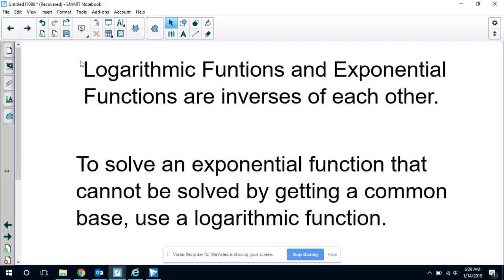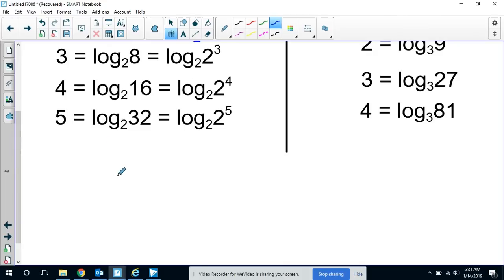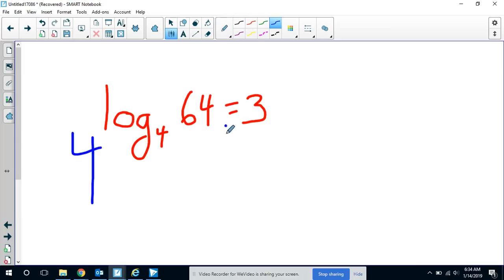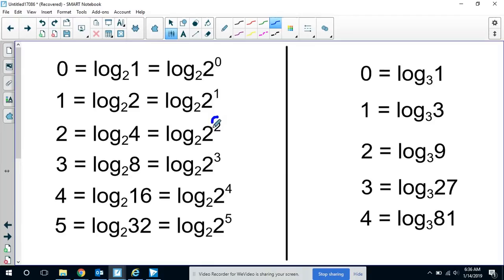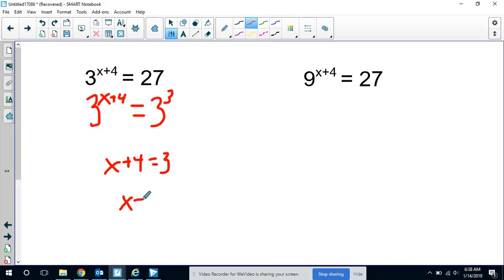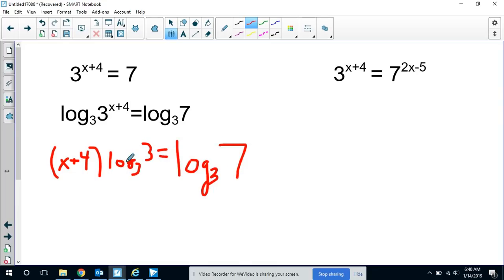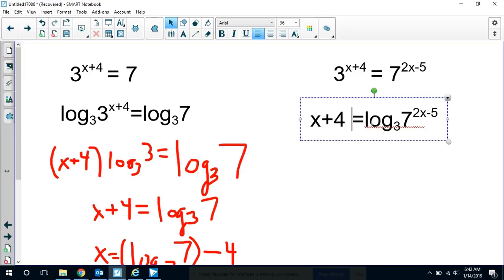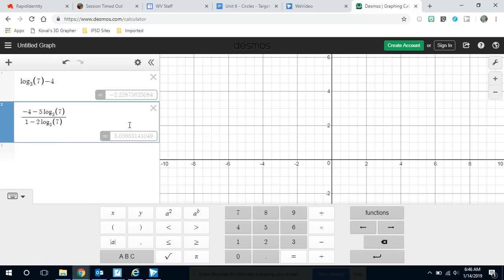Solving Exponentials Using Logs